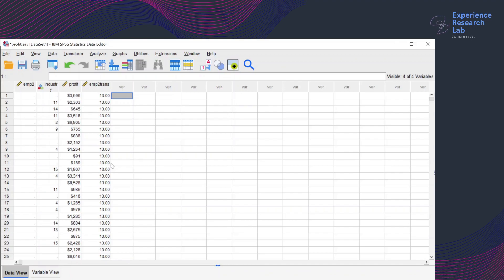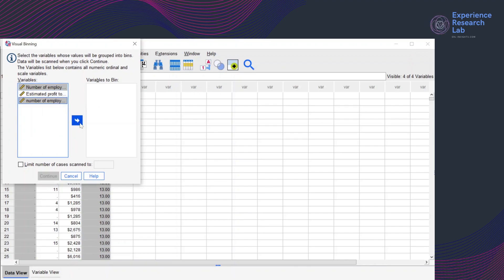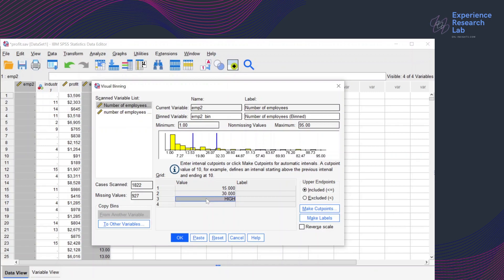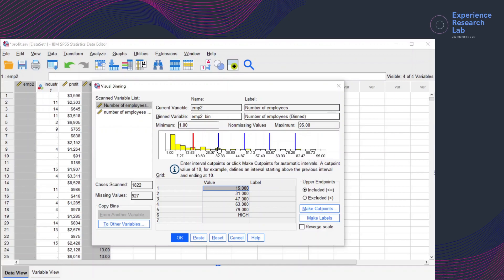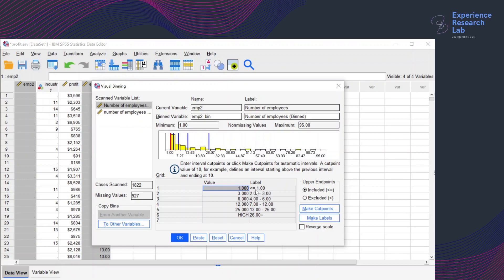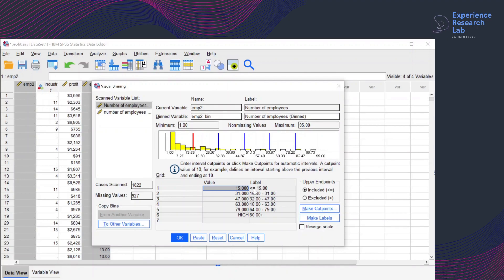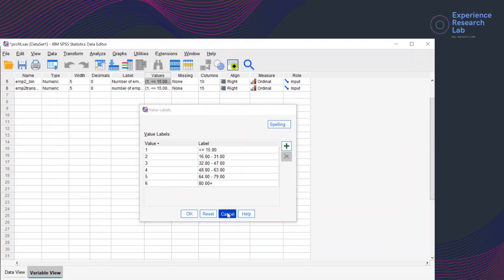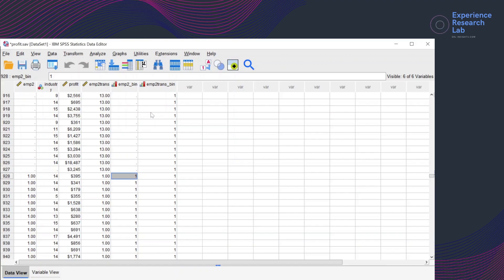How to Transform a Variable with Visual Binning in SPSS?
Visual binning refers to the process of creating a new variable by grouping the continuous values of the existing variables into a limited number of distinct categories.

This video shows how to transform two different variables with visual binning. Along the way, it tells you how to define the number of cases to scan.

Like recoding into different variables, visual binning also creates a new variable. Therefore, the video also shows how to name the variable. Most importantly, it explains how to work with the cut points manually and automatically.

With automatic visual binning, you have three options of cut points:
1. equal width intervals,
2. equal percentile based on scanned cases,
3. the cut point at mean and selected standard deviation.

It is available in text, audio, and video format.